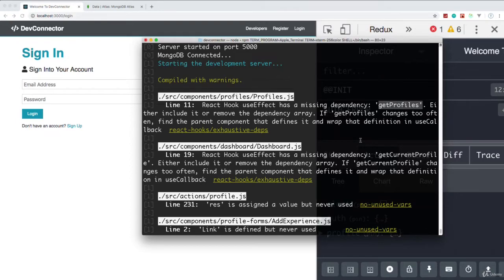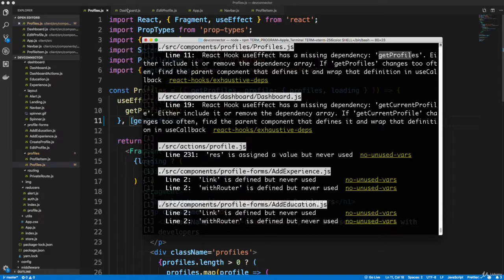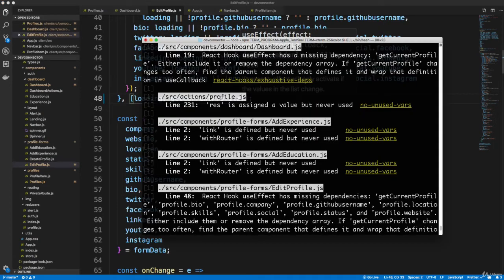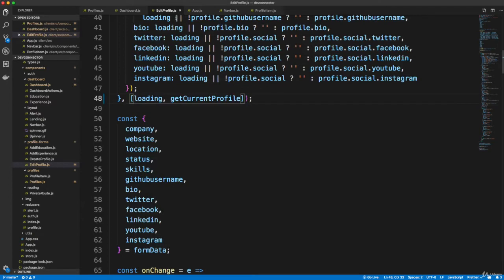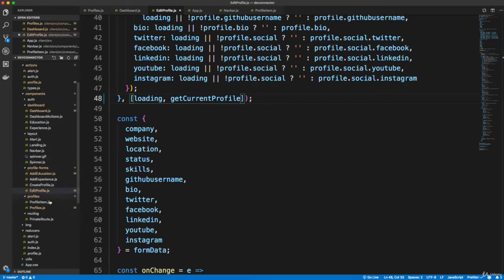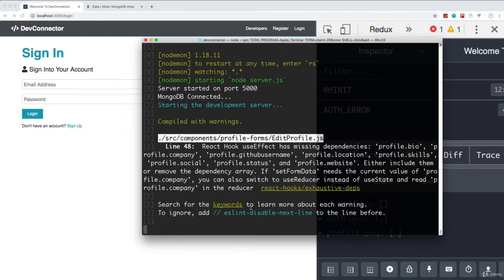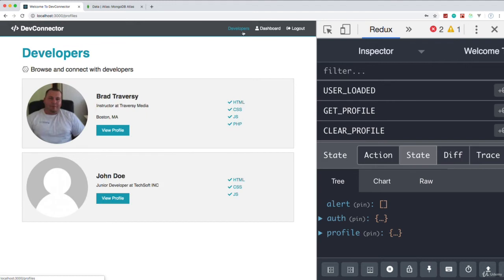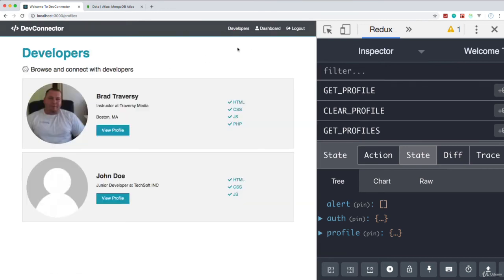055 Addressing The Console Warnings